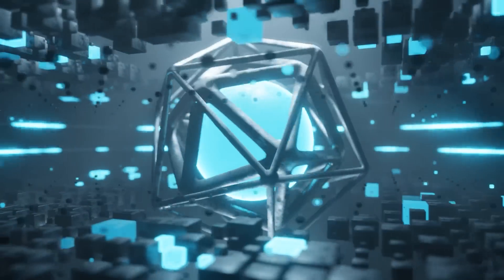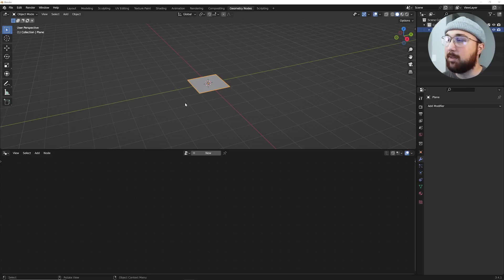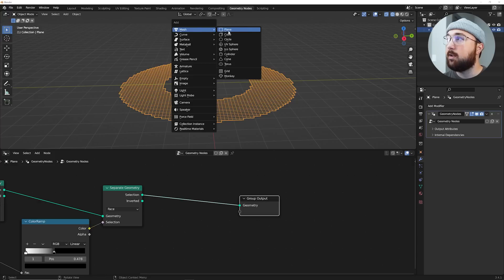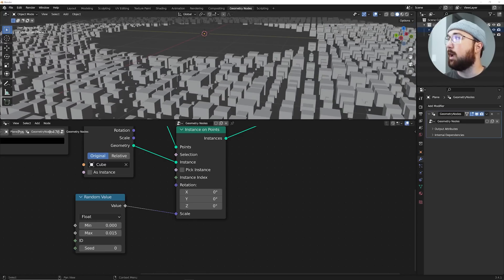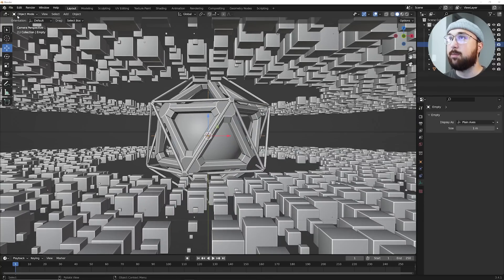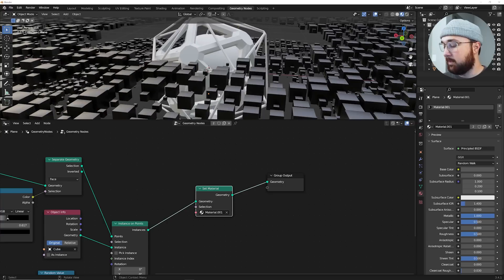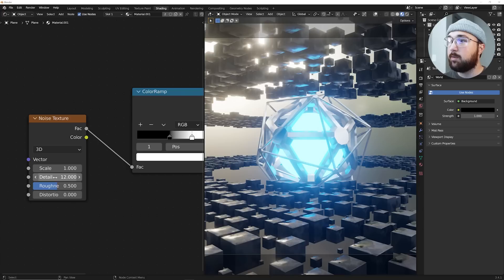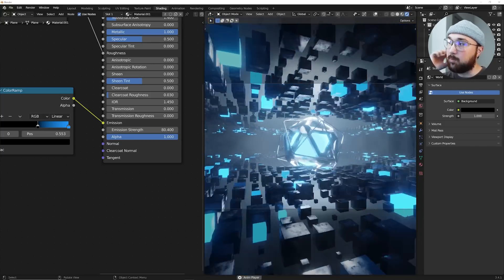10 Minute Tutorial - Sci-Fi Environment Animation in Blender & Eevee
In this Blender tutorial I will be re-making an old design but with no addons this time! We will be using geometry nodes to build the scene. We will then make some simple procedural materials, and rendering it in eevee!